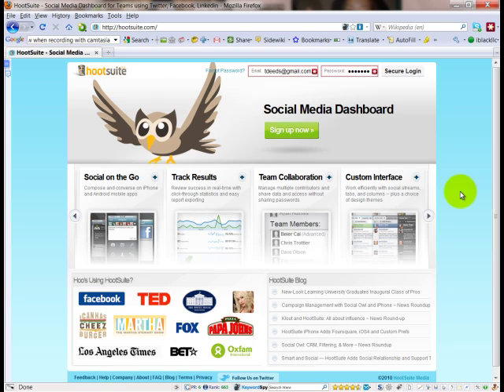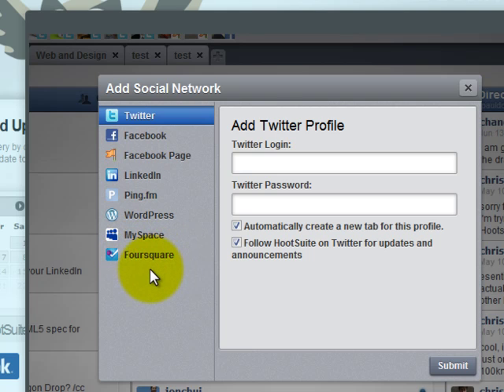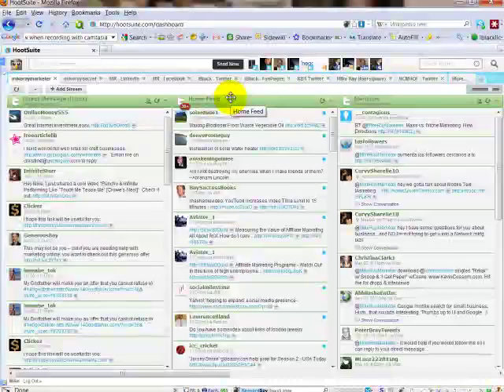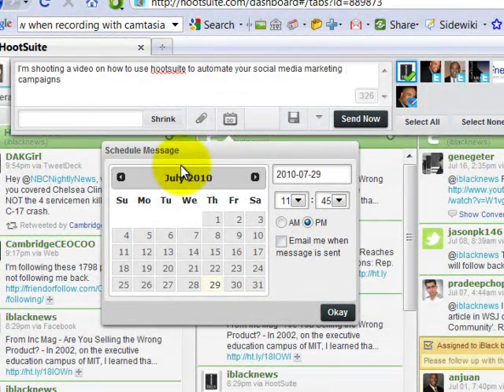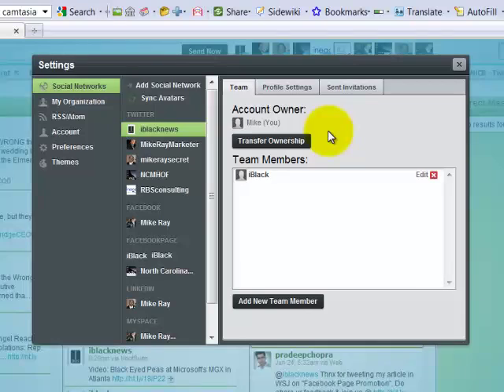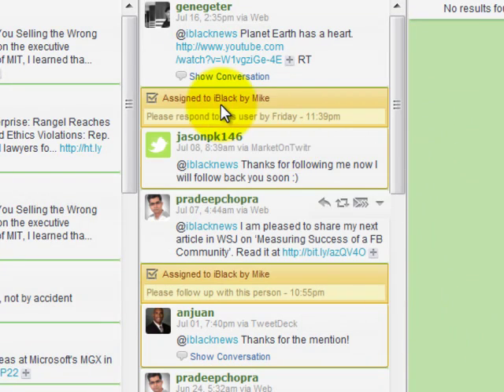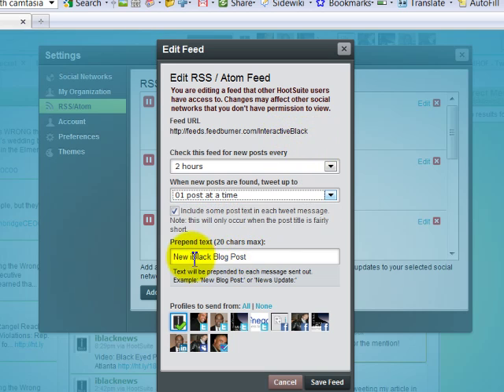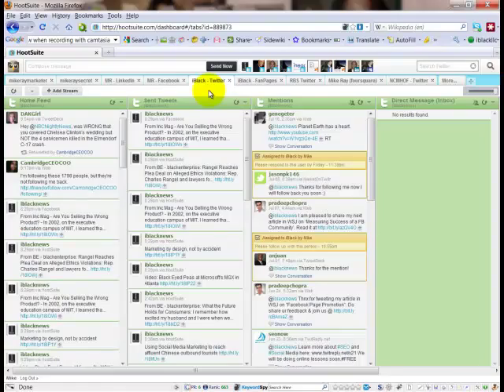How To Automate Your Social Media Marketing Like The Pros Do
Vdieo demonstration on how to use hootsuite to automate your social media marketing campaigns.